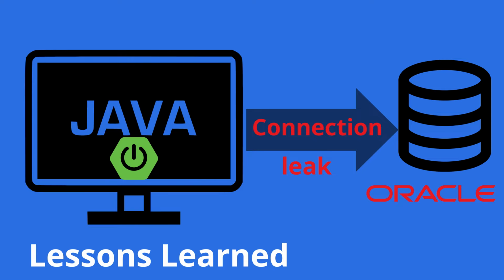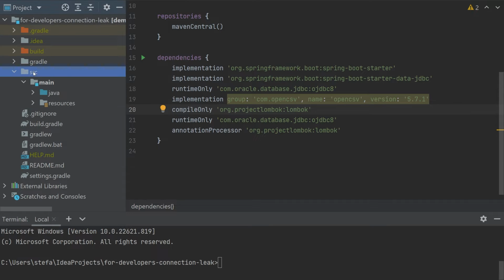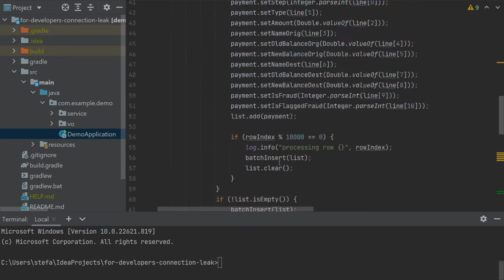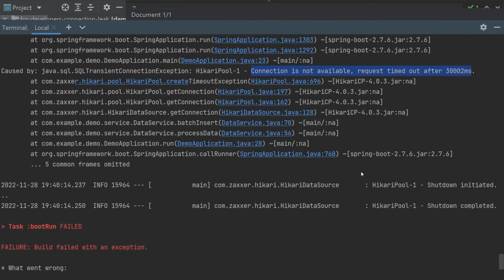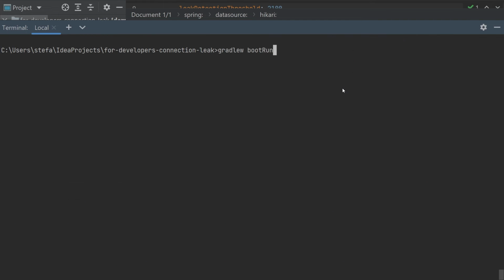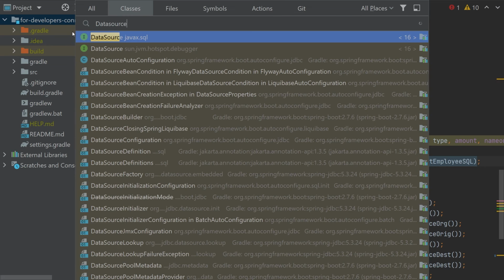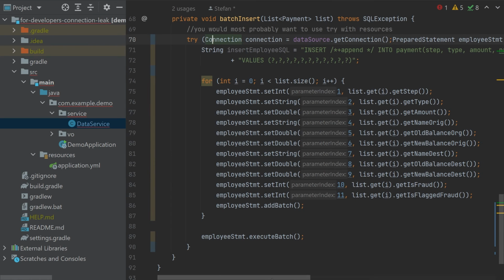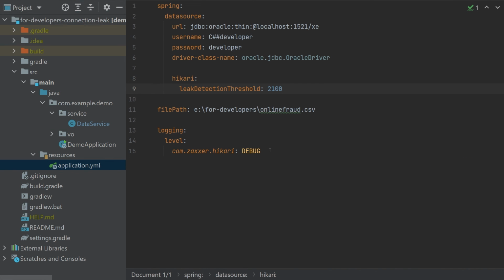Java Database Connection Leaks: Lessons Learned That You Must Know